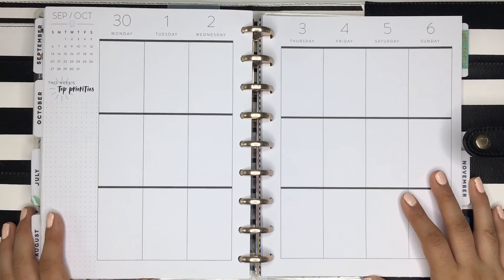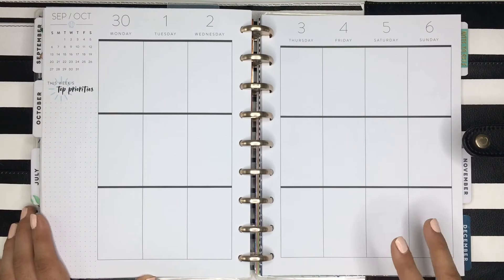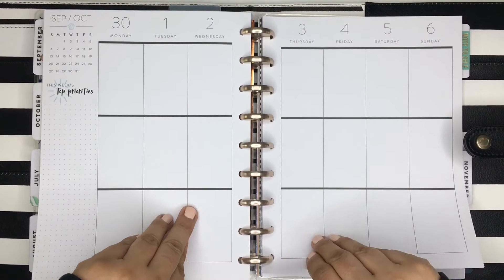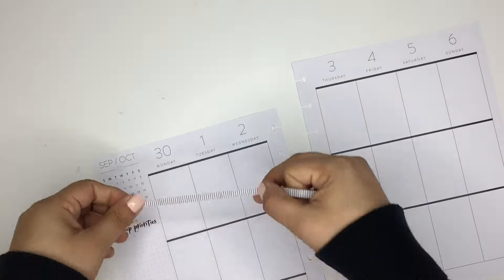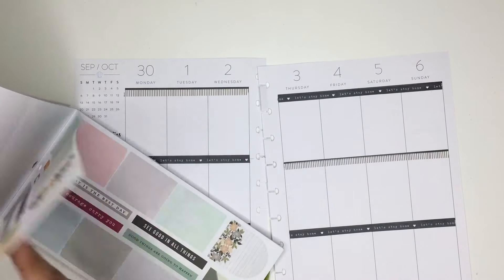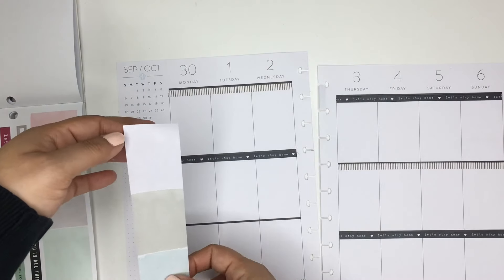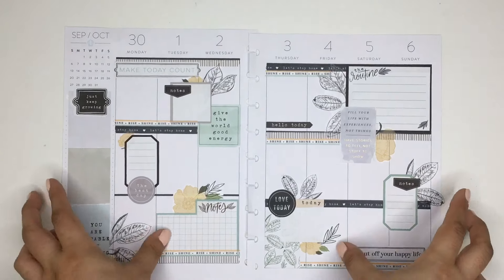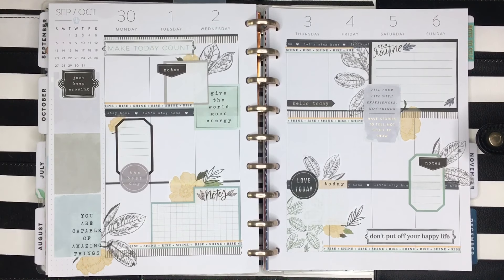Classic Plan With Me September 30 - October 6, 2019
Plan In my classic Happy Planner for the week of September 30 - October 30, 2019 using the new Homebody stickers and washi!